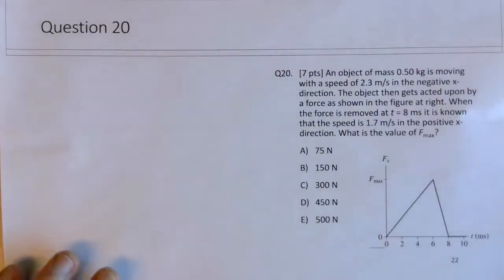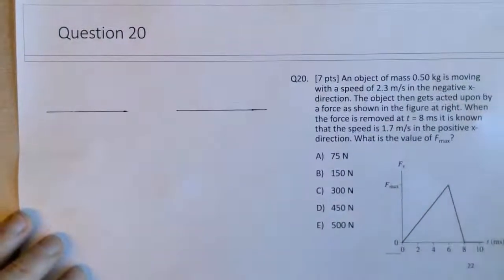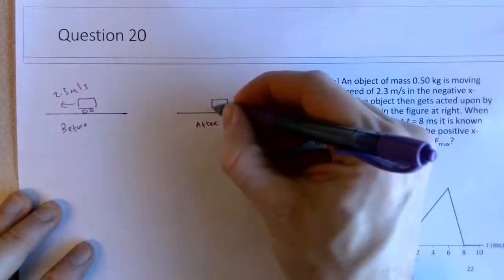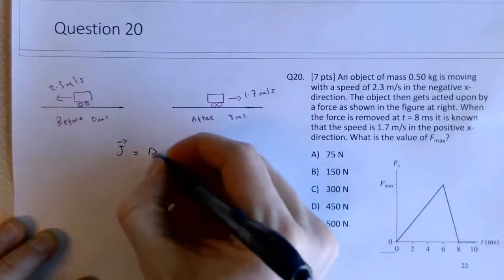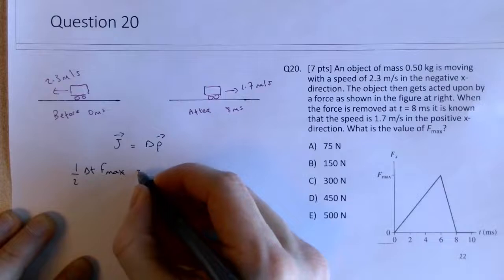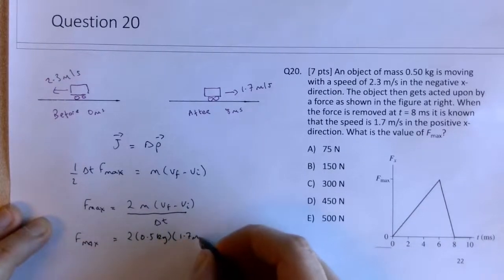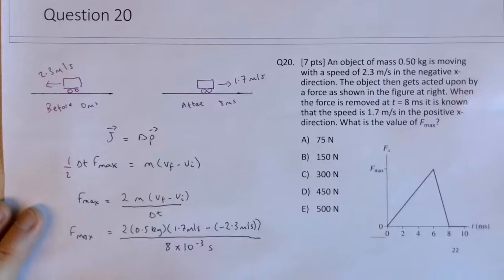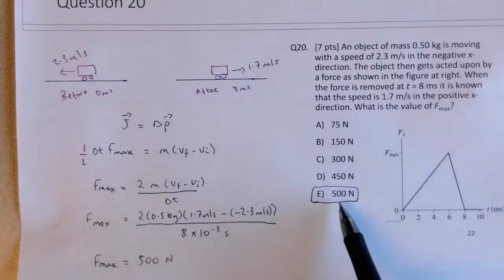Impulse Momentum Review - Final Exam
A question on the impulse-momentum theorem.